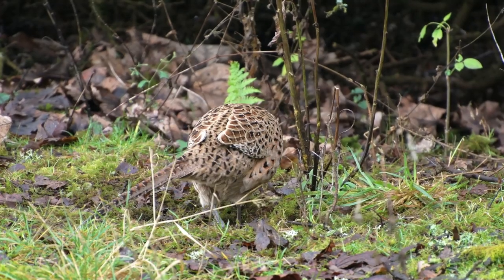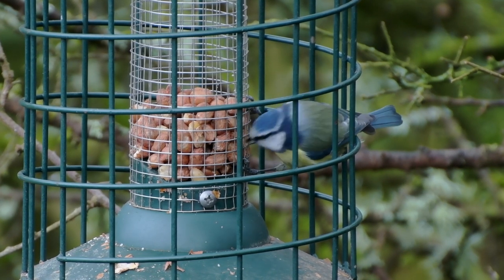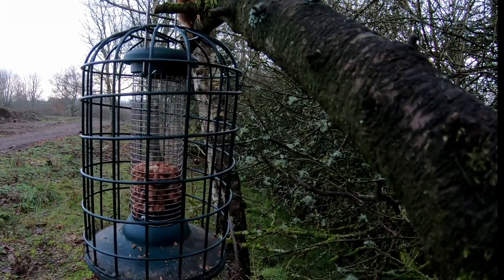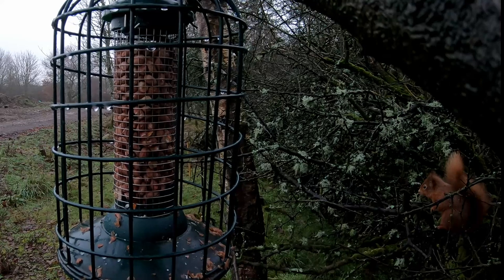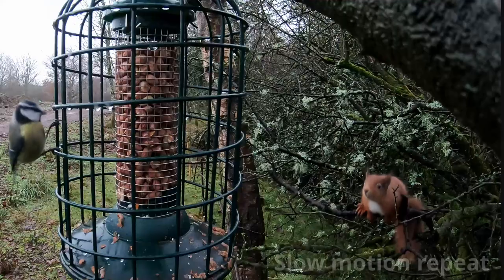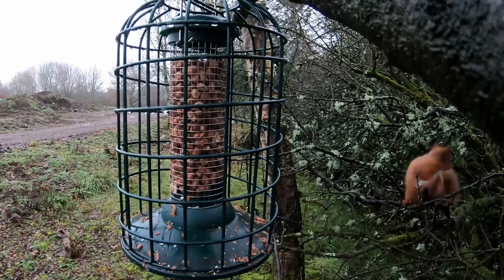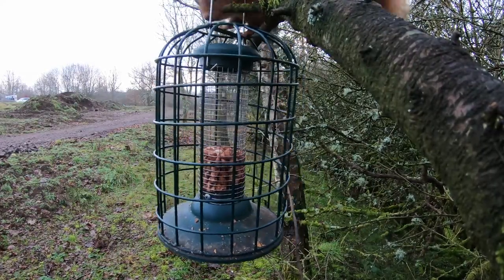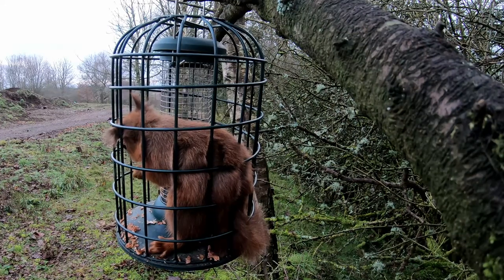Squirrel proof my ****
Quick video catching up with some news from our bird feeders.